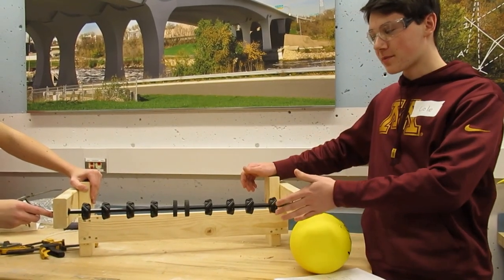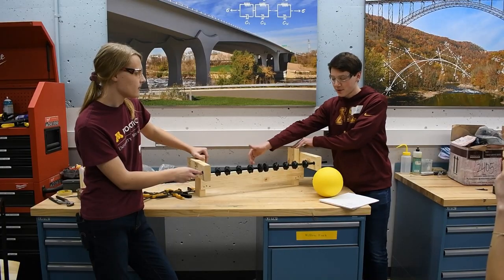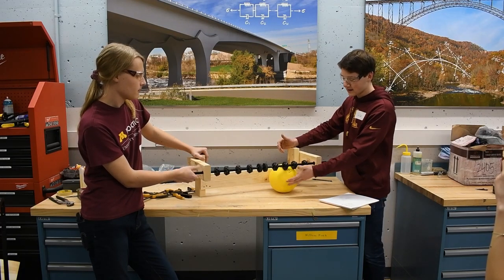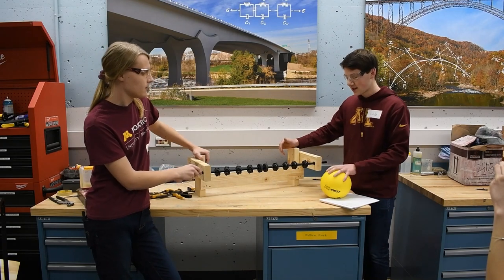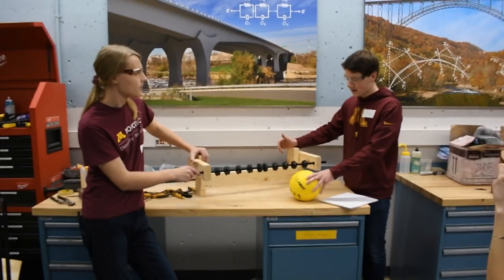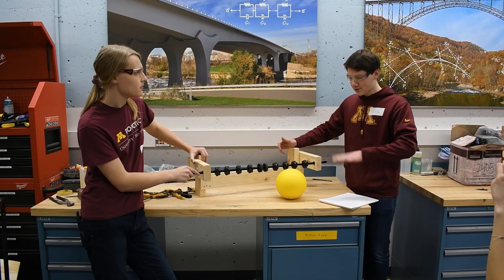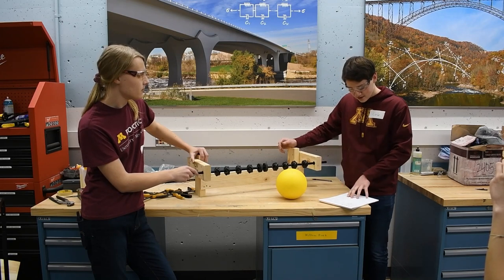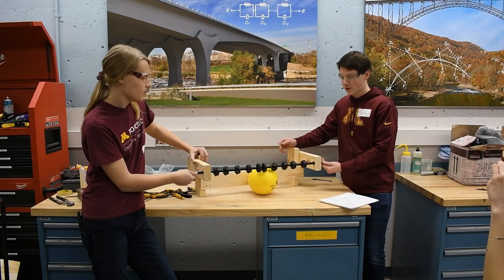Ri3D 2020 Day 1 - Intake Prototyping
Here is a description of our initial intake prototype design.

AndyMark
University of Minnesota
The Thrifty Bot